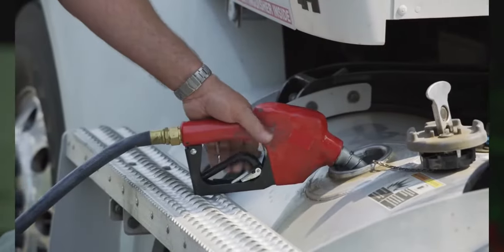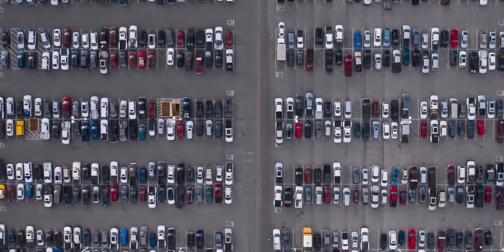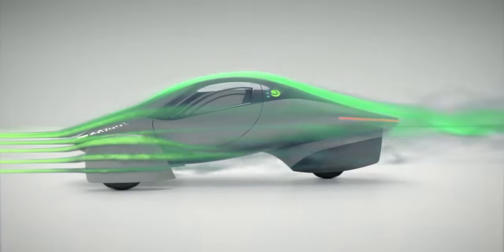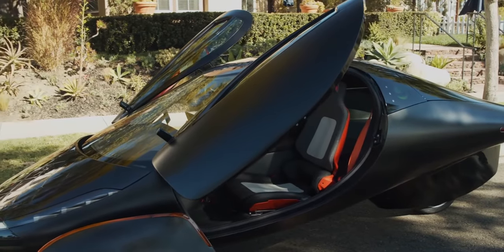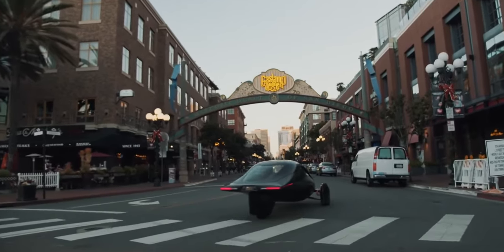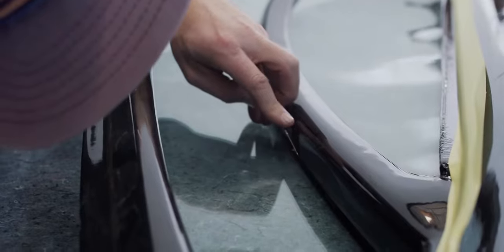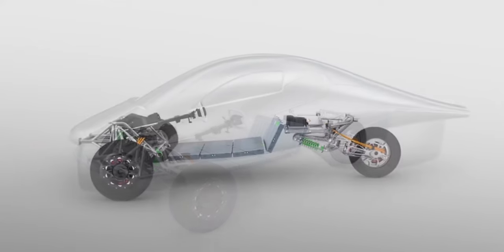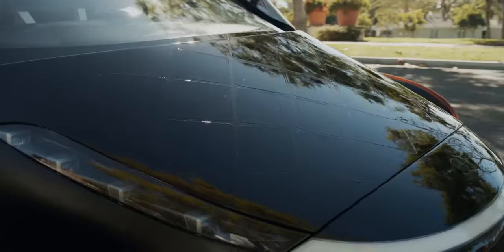Aptera Launched Event in 10 Minutes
The makers of a $26,000 solar-powered electric car that they claim never needs charging have sold out the first batch within 24 hours.

California based startup Aptera describes its three-wheeled car as “the world’s first Never Charge solar electric vehicle”, and boasts a range of up to 1,000 miles (1,600km).

“Aptera leverages breakthroughs in lightweight structures, low-drag aerodynamics and cooling, material science, and manufacturing processes to deliver the most efficient vehicle ever made available to consumers,” the company states on its website.

The unusual teardrop shape is designed to be as aerodynamically efficient as possible in order to require less energy to run.
to Volter media where we talk about electric cars like Tesla, Lucid Air, Polestar 2, electric bikes and so much more.